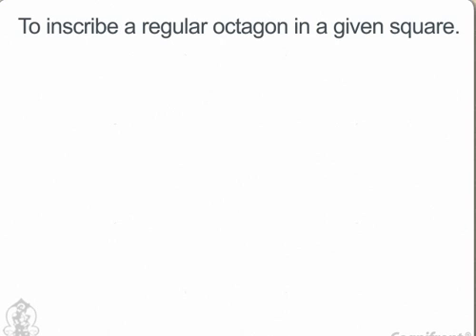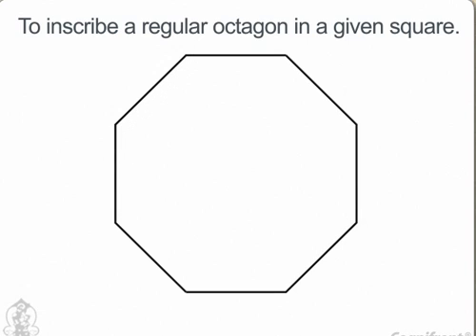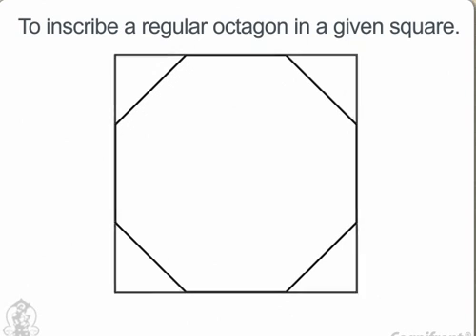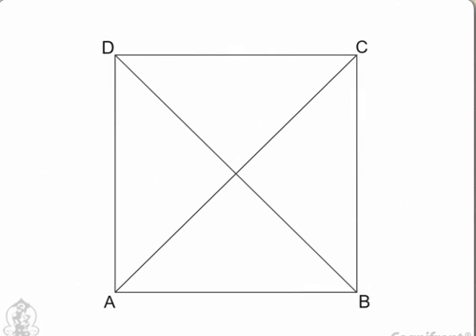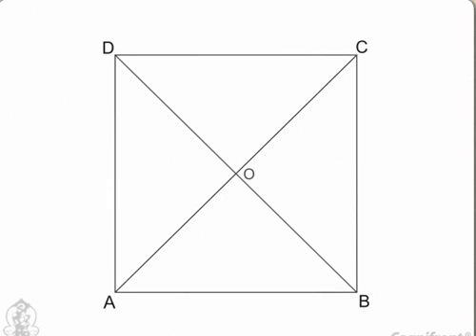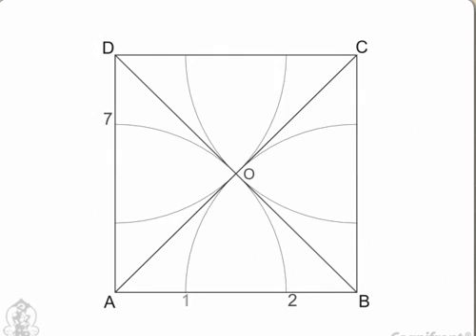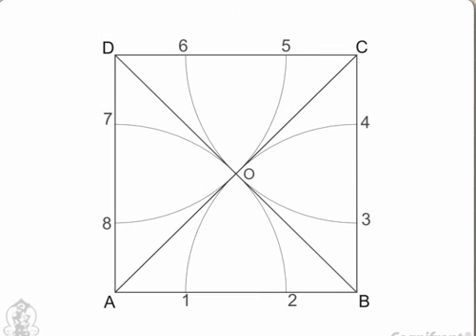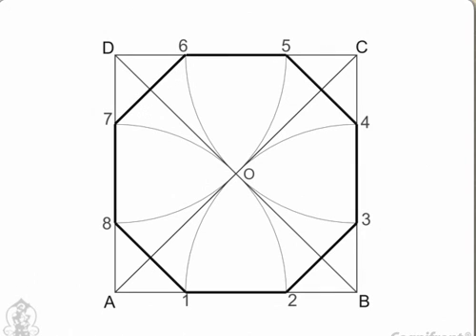Engineering Drawing-How To Draw Regular Polygon - Octagon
Easy Special Method Of Engineering Drawing